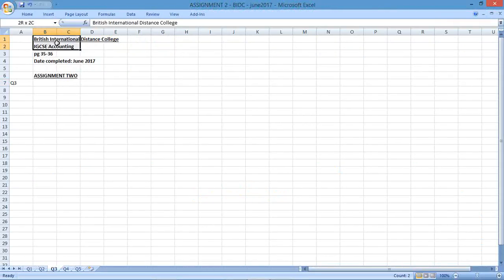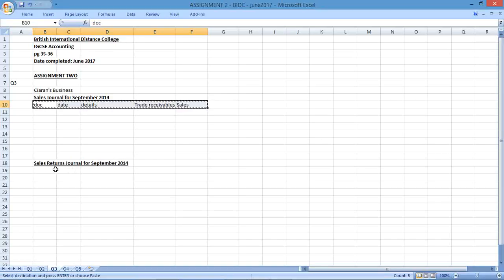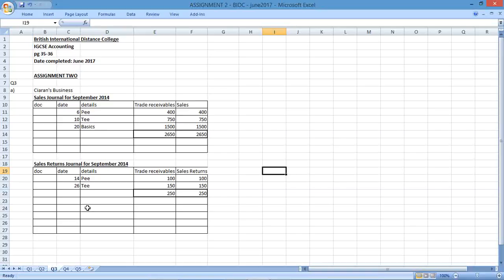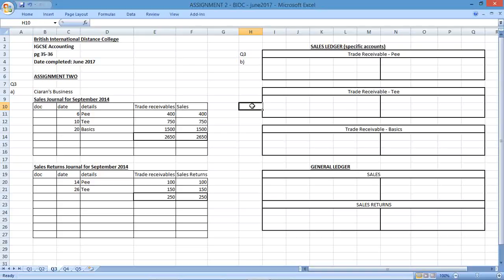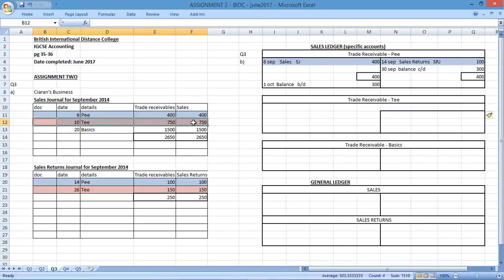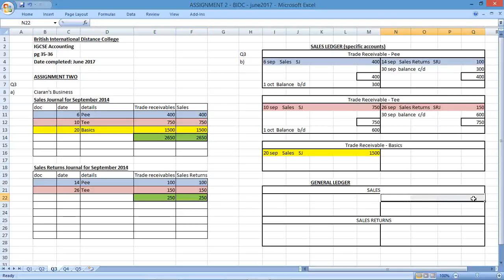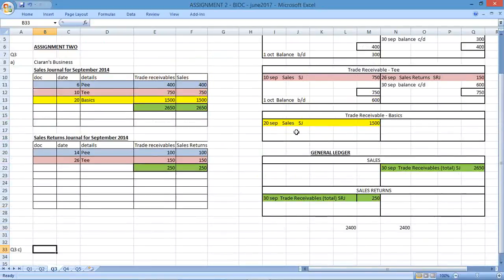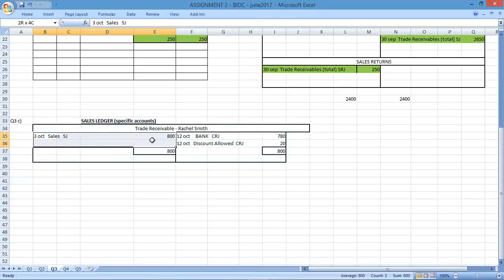Accounting - British International Distance College (Assignment 2) Q3of5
Assignment 2 (question 3 of 5) for the British International Distance College Accounting course. We provide you with workings and explanations to show you how to answer the practice questions as part of the Accounting course.